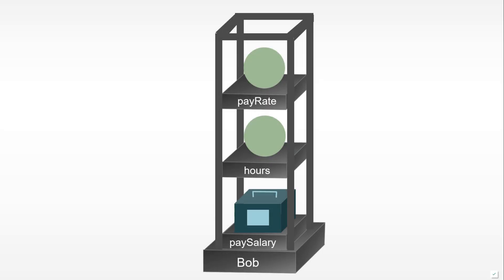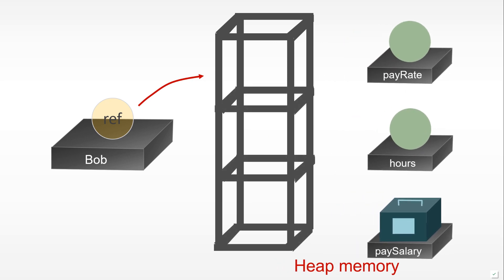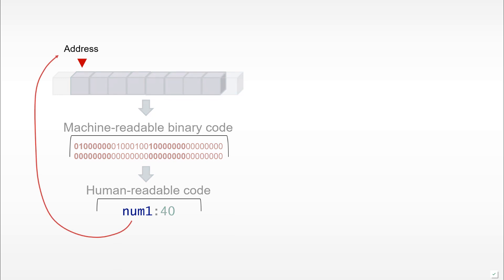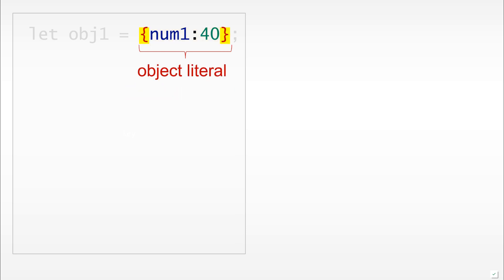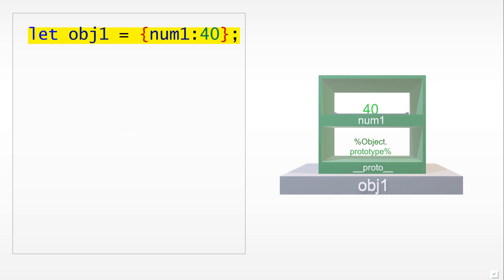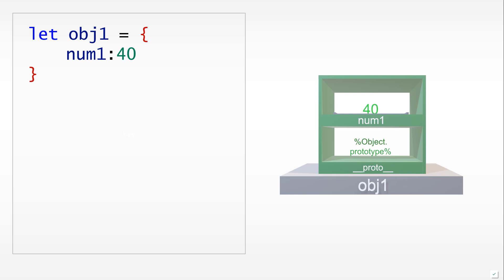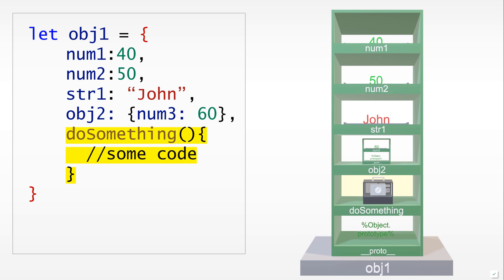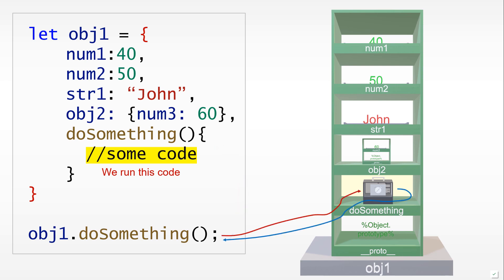JavaScript objects explained: Object literals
This video is part of a series of online tutorials called 'JavaScript for Visual Learners'.
I will soon be uploading the first part of the video course in its entirety on this channel, as well as a free course on the Teachable platform, where there will also be interactive code examples. .

We will discuss:
-Why should we think of JavaScript objects as being built by references.
-How object literals work.
-We will also build an object using an object literal.